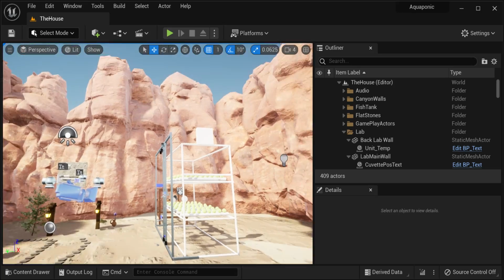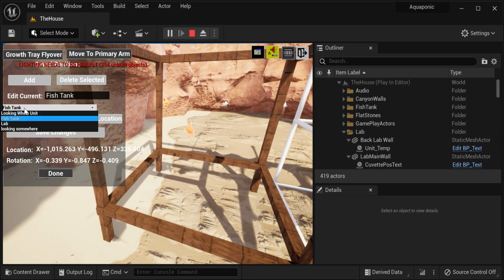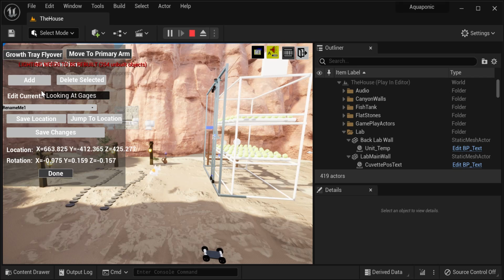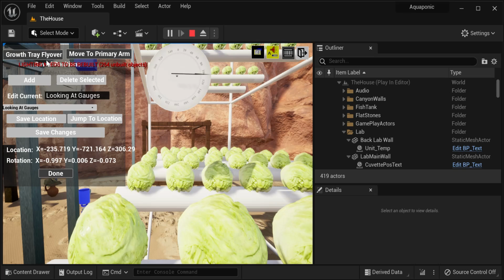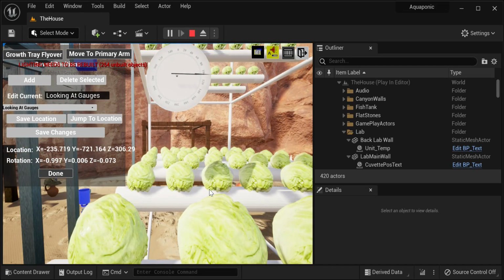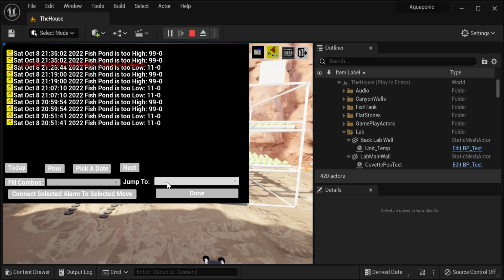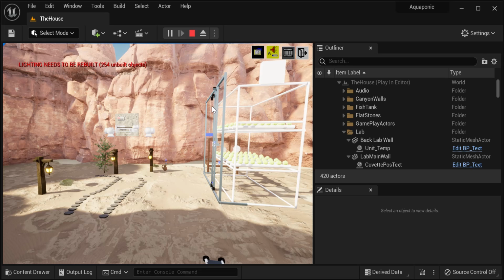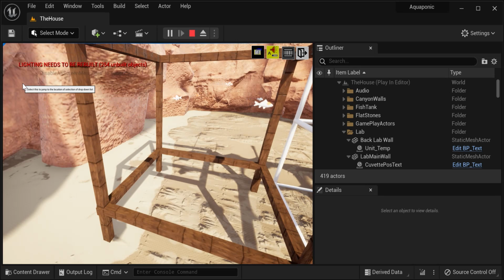Aquaponic 3d Alarm And Moves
On an Aquaponic or Hydroponic farm, this shows how a teacher can select places to move to and connect those to alarms that will remotely move to the alarm location in the 3d growth scene that the remote users are currently viewing. It is the first step to showing how a Metaverse for teaching will be used.